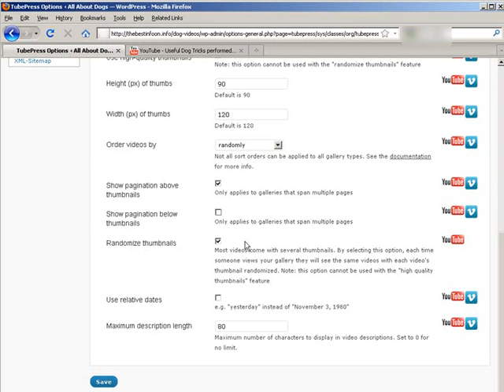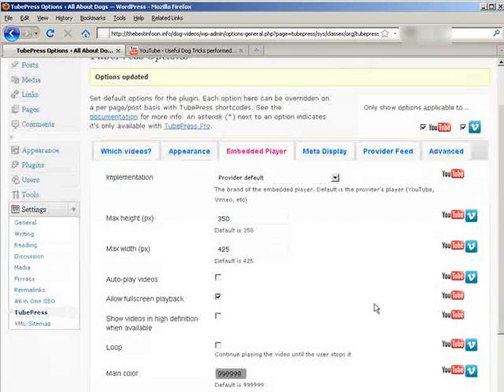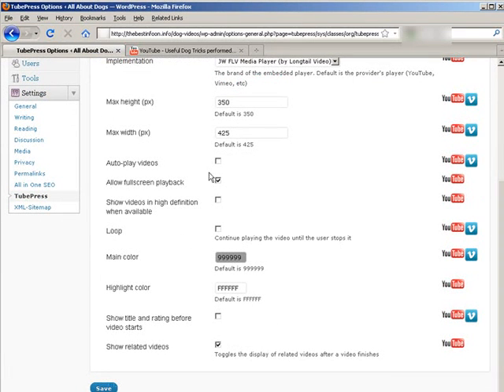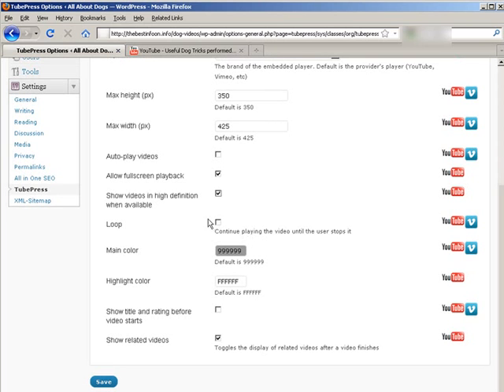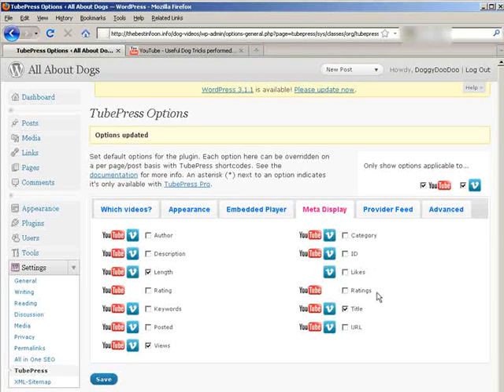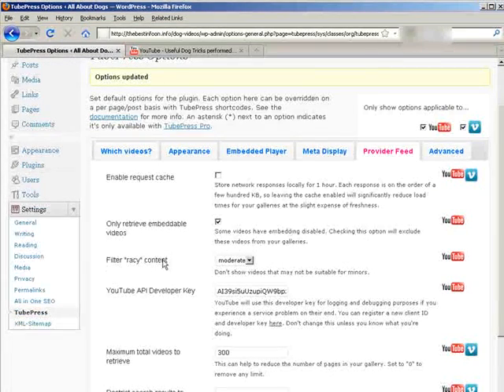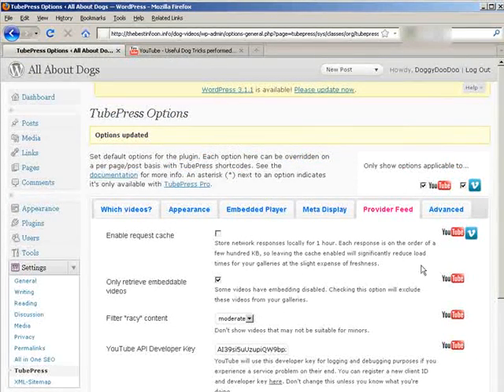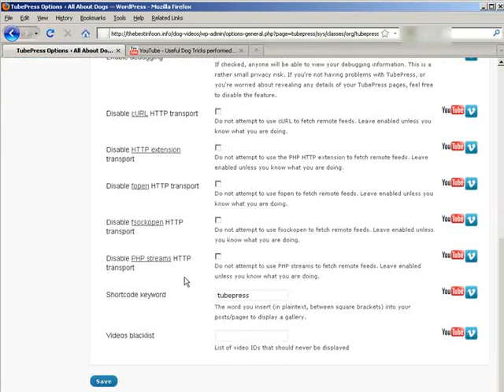Create your own Video Sharing Website Part 8. bargainhunterwarehouse.com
Create your own Video Sharing Website Part 8